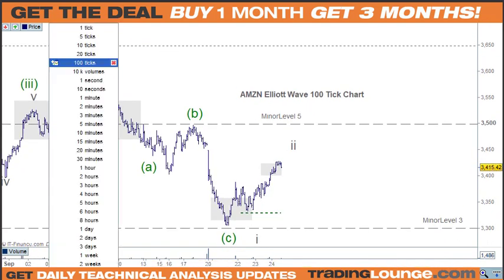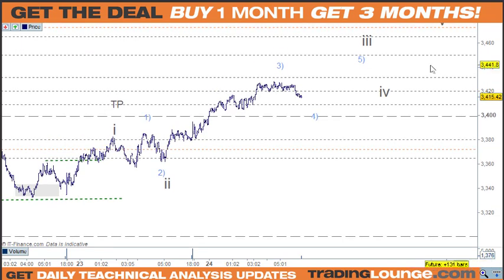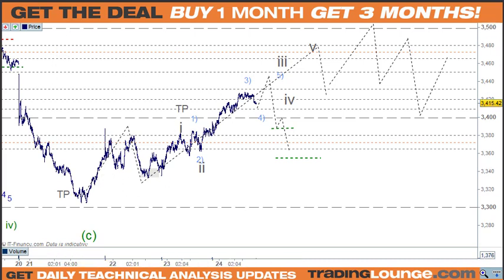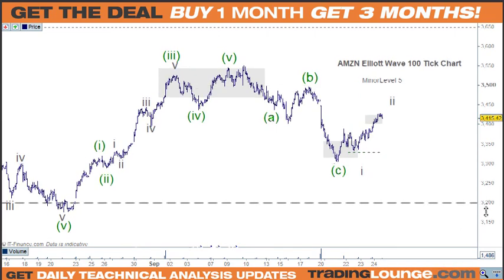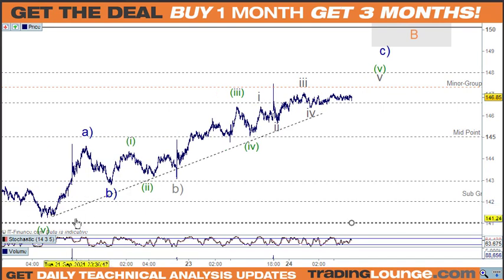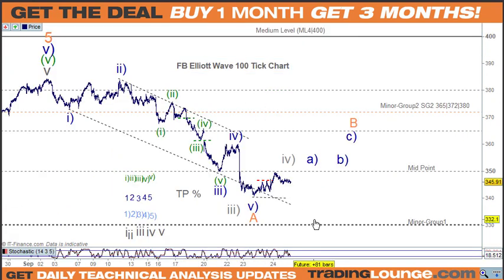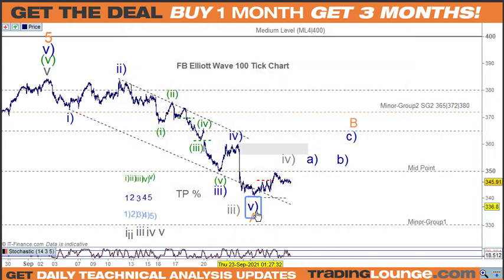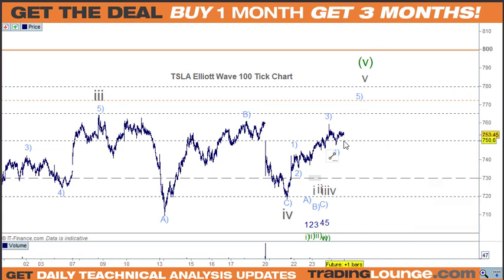STOCKS: Amazon, Alphabet, Apple, Tesla Facebook & Square Technical Analysis Elliott Wave Forecast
Tesla (TSLA), Amazon (AMZN), Apple (AAPL), Alphabet (GOOGL), Facebook (FB) & Square (SQ) Technical Analysis Elliott Wave Forecast & Day Trading
00:00 Amazon Elliott Wave Technical Analysis
07:26 Alphabet Elliott Wave Technical  Analysis
08:42 Apple Elliott Wave Technical  Analysis
14:08 Square Elliott Wave Technical  Analysis
17:38 Facebook Elliott Wave Technical  Analysis
20:47 Tesla Elliott Wave Technical  Analysis
24:00 Thank you for watching US Stocks Elliott Wave Analysis

US Stocks Amazon AMZN, Alphabet GOOG, Apple AAPL, Square SQ, Facebook FB, Tesla TSLA. Technical  Analysis Elliott Wave Forecast and Trading

US Stocks Technical Analysis Elliott Wave Forecast overview: Most stocks are starting Intermediate Wave (4) and we have starting shorting stocks.

Tesla TSLA  Elliott Wave v of (v) of c) of B of (4)